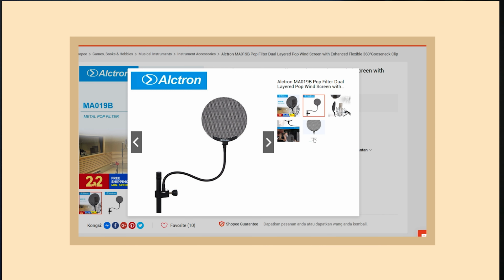Avoid Plosives without Pop Filter/Windscreen (Basically, Alternatives)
- THERE'S A CORRECTION FOR A MISINFORMATION IN THE COMMENT SECTION -
Hey, feels great to see your smiling faces again!

Filmed using Canon EOS M10.

Wanna order me to make videos for you? Hit me up via "untitled."!

You might need these links, tho.

gimme views i'm desperate lmao.